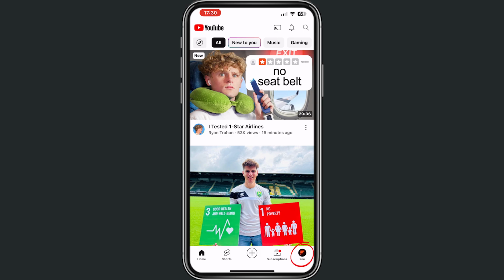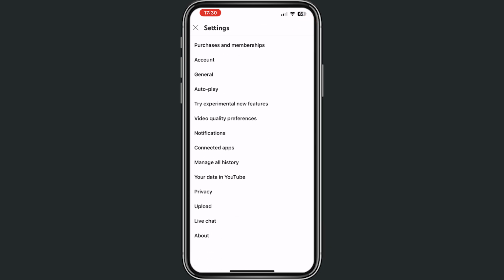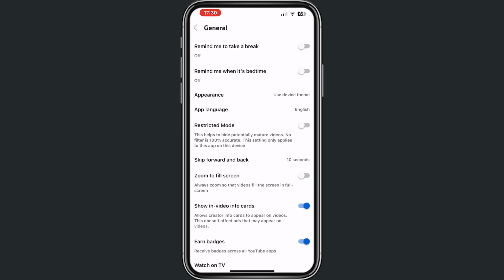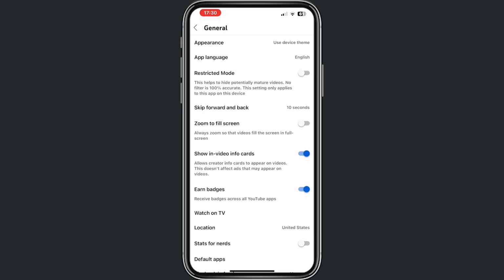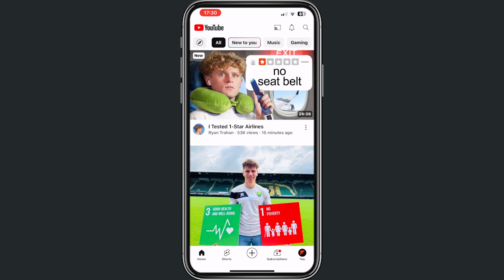How To Fix Youtube Full Screen Settings On Mobile - Easy Guide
How To Fix Youtube Full Screen Settings On Mobile

In this informative video, we will guide you through the process of resolving issues related to YouTube's full-screen settings on mobile devices. Whether you are experiencing problems with the video not expanding to full screen or encountering glitches, our step-by-step instructions will help you troubleshoot and fix these common issues. Join us as we explore effective solutions to enhance your viewing experience on YouTube.